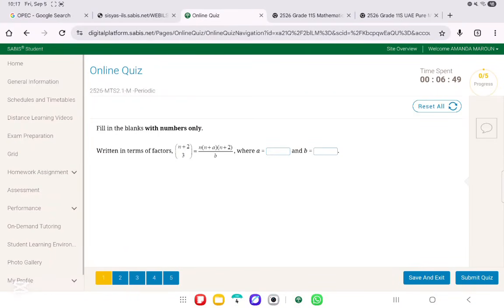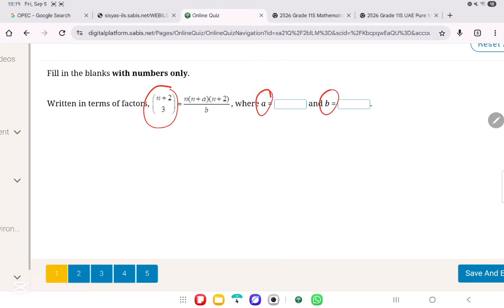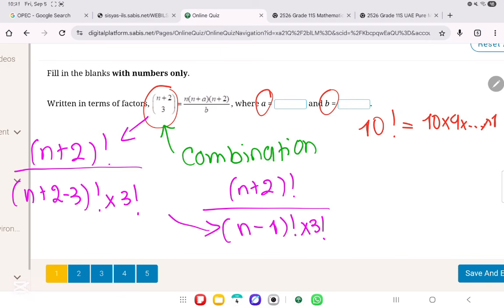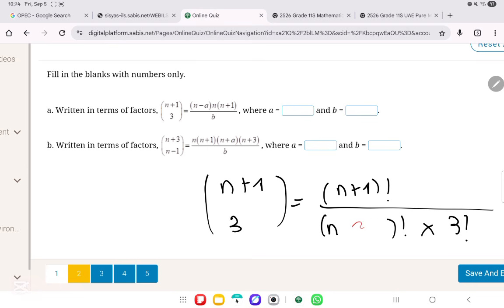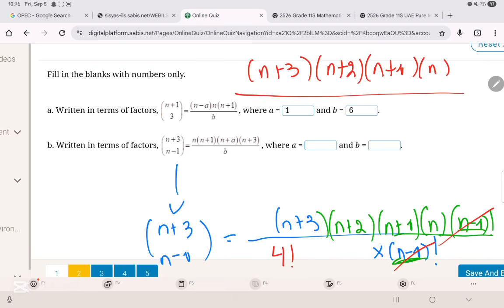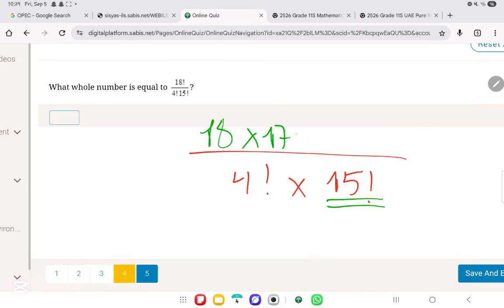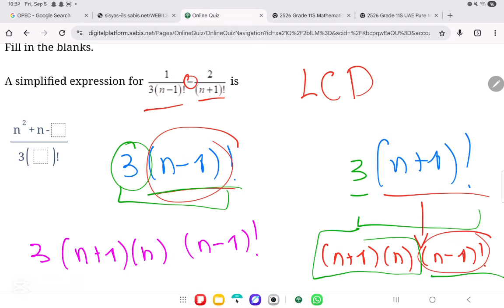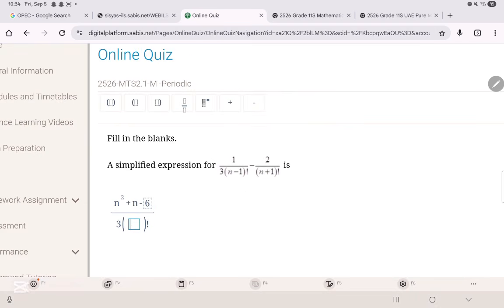Pure Mathematics Course Practice section 2.1(2.1.1,2.1.3)